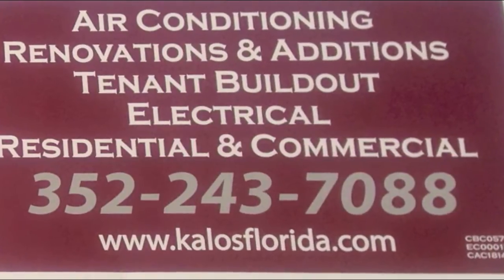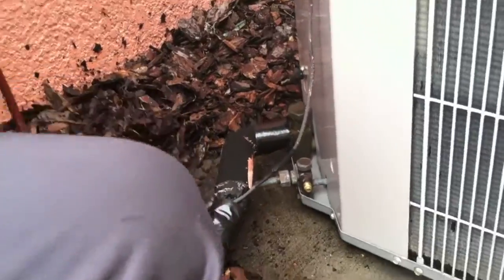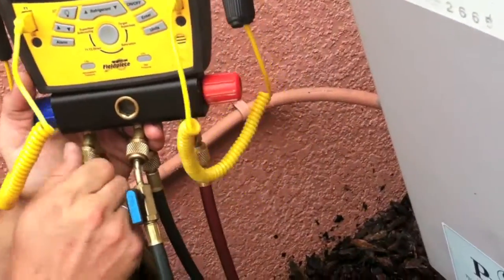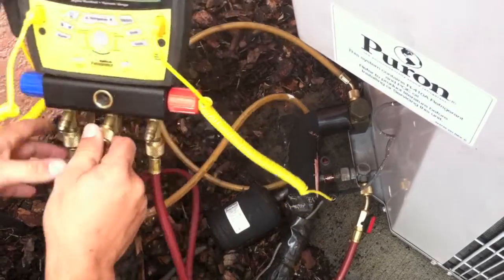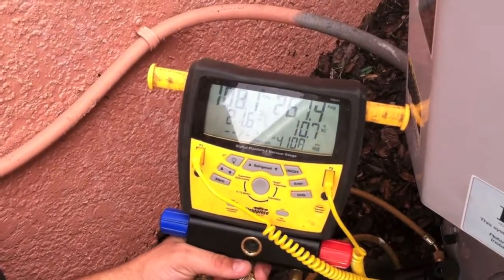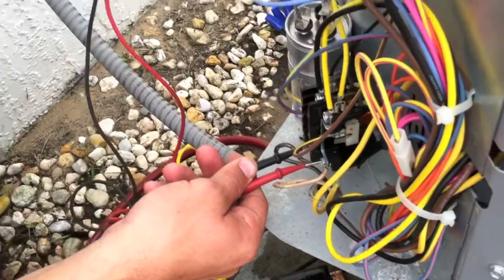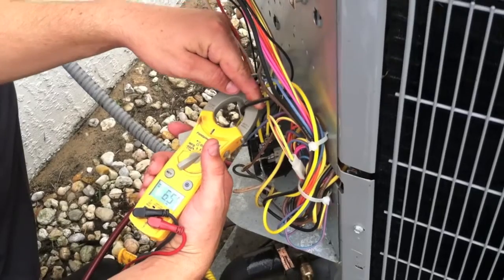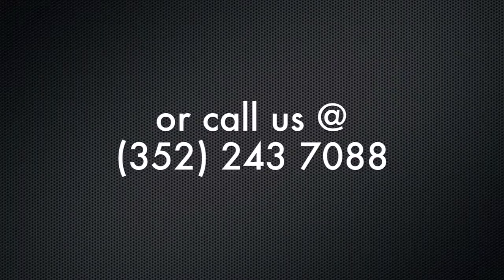How to Check Air Conditioning Pressures and Amp Draws at the Condenser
Kalos Services' tech Jesse Claerbout explains how to check your Pressures and Ampre Draws at the Condenser . This is all part of our Full A/C Tuneup. to schedule your's today!